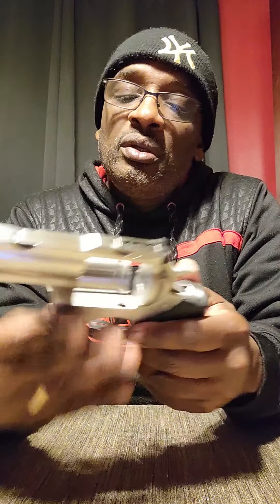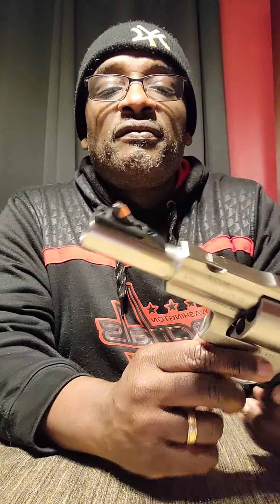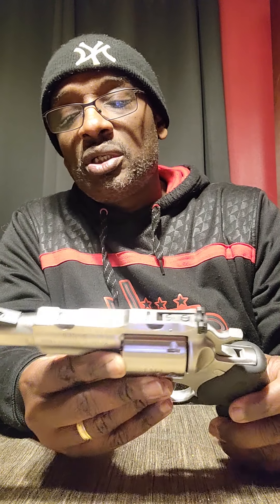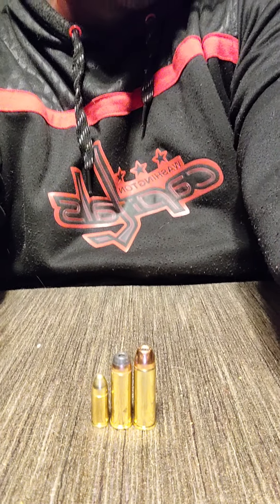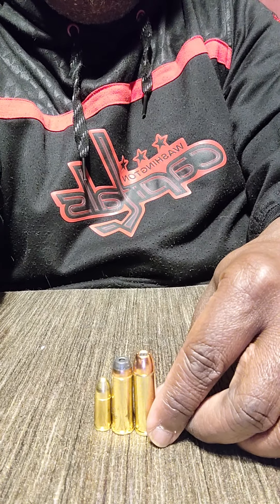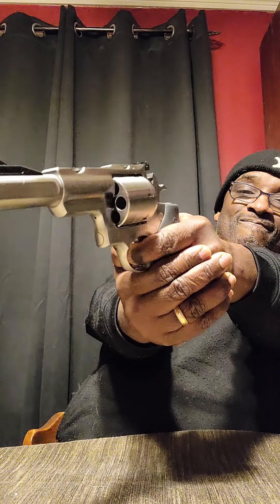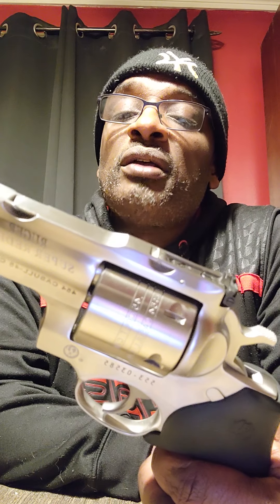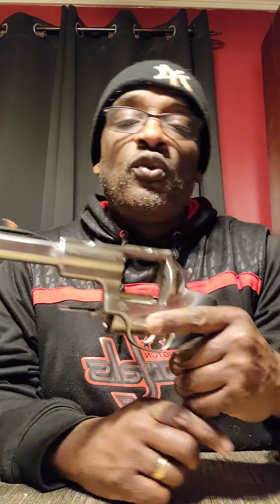454 toklat review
reviewing  the 454
toklat